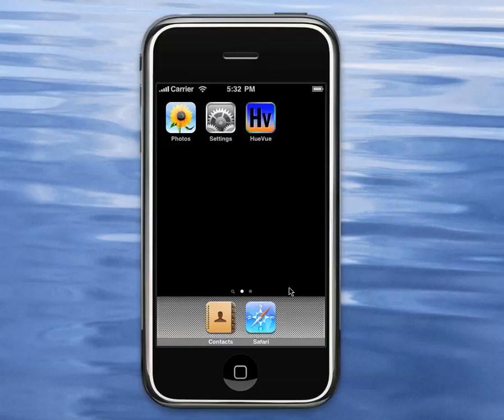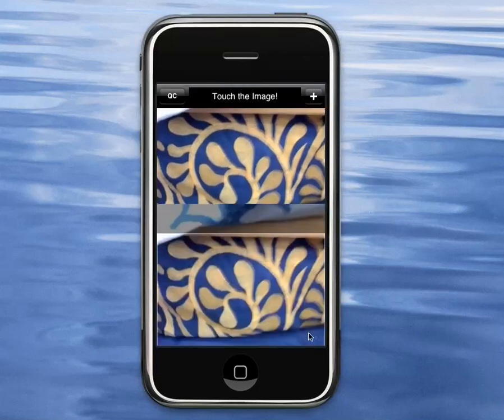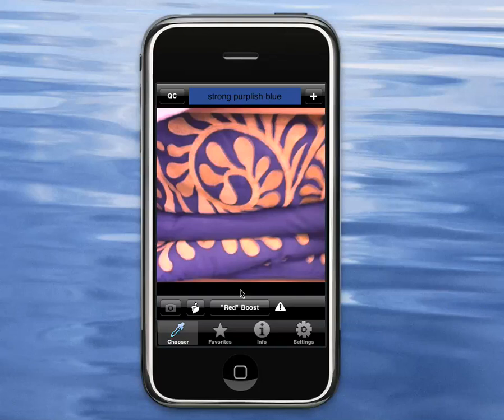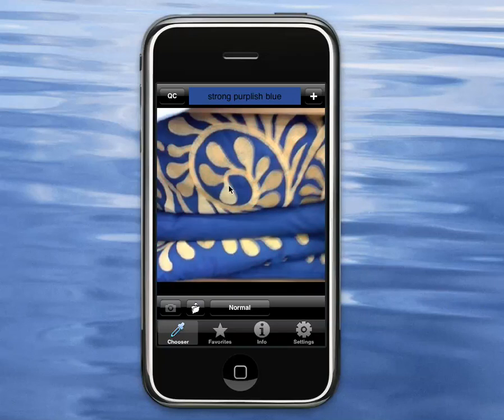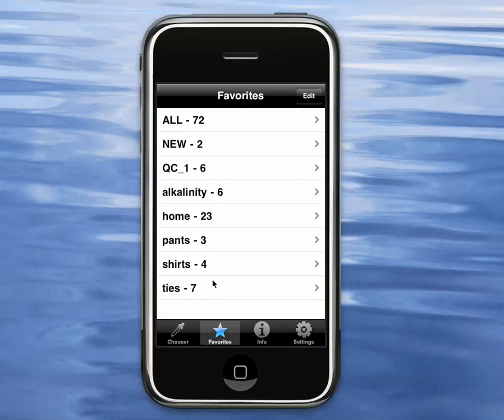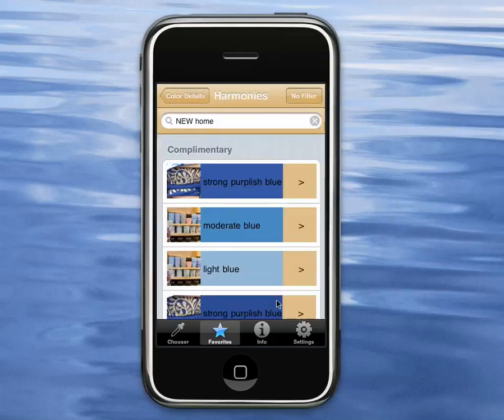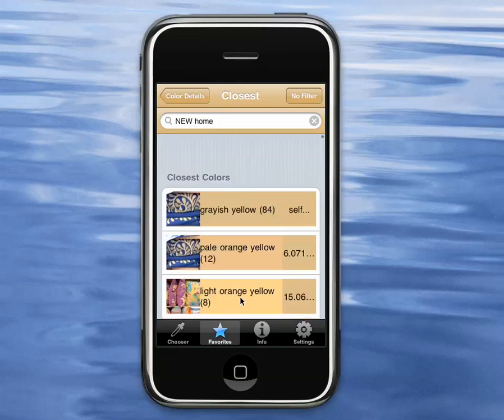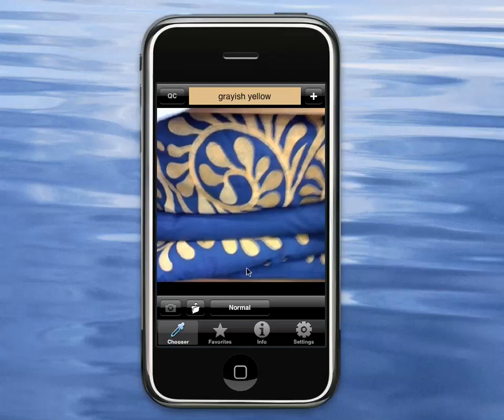HueVue Intro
This is a quick introduction to HueVue, an iPhone application designed to help colorblind people.  HueVue helps colorblind people identify, match and coordinate colors.  It also simulates colorblindness so that normally sighted people can se what colorblind people see.